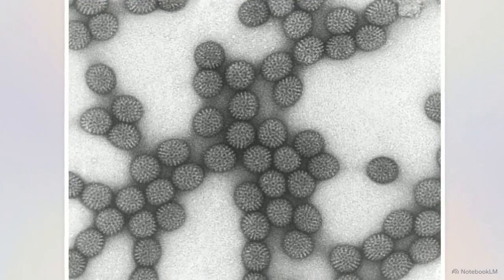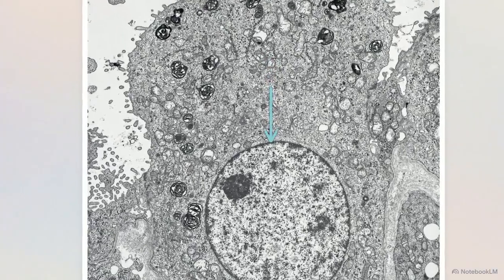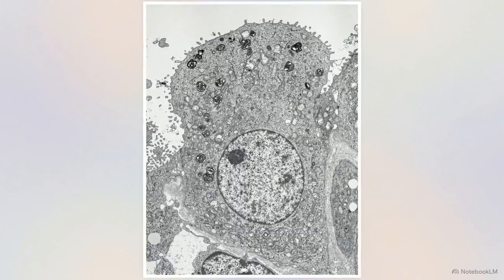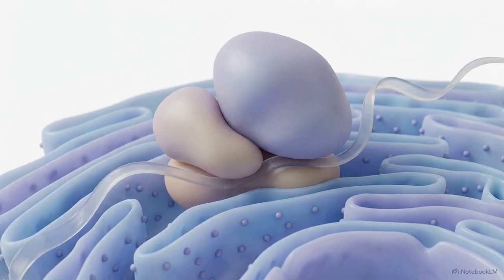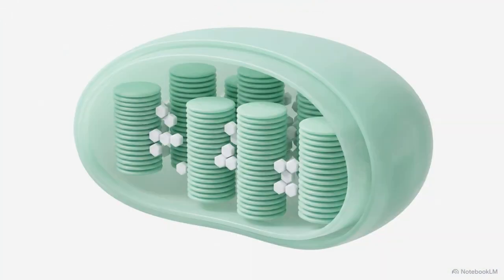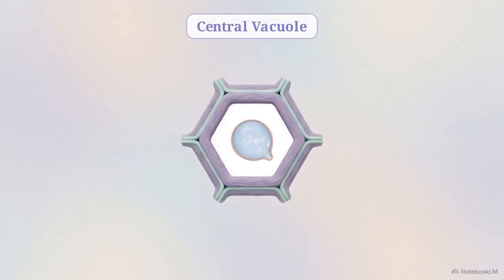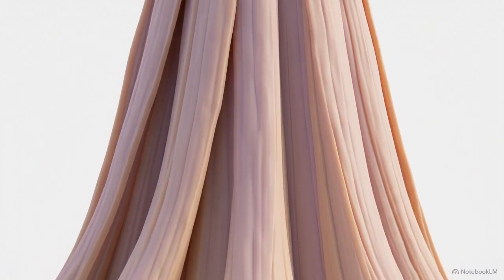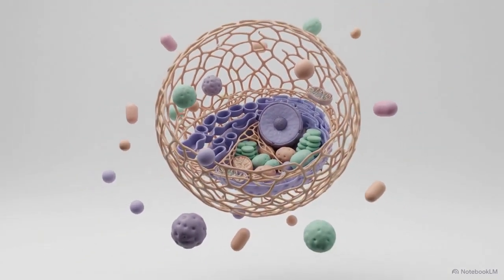Prokaryotic vs Eukaryotic Cells (Easy Explanation) | A-Level Biology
In this video, we explain the key differences between prokaryotic and eukaryotic cells, including their structures and organelles — a core topic in A-Level Biology.

You’ll learn how prokaryotic cells differ from eukaryotic cells, the role of important organelles, and how to clearly compare them in exam questions.

This lesson is designed for students studying:

OCR A-Level Biology
AQA A-Level Biology
Edexcel A-Level Biology
🧠 What you’ll learn:
Structure of prokaryotic cells
Structure of eukaryotic cells
Key differences between prokaryotes and eukaryotes
Functions of major organelles (nucleus, mitochondria, ribosomes, etc.)
How to answer comparison exam questions effectively
🎯 Perfect for:
A-Level Biology revision
Exam preparation
Understanding cell structure and organisation